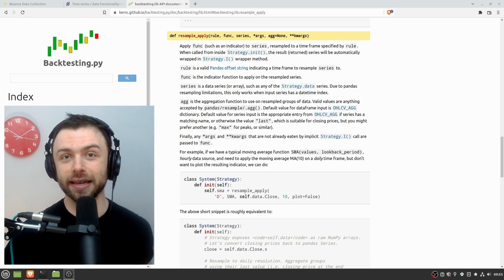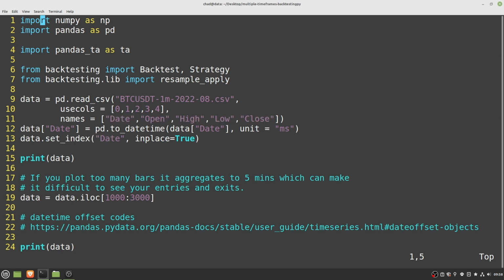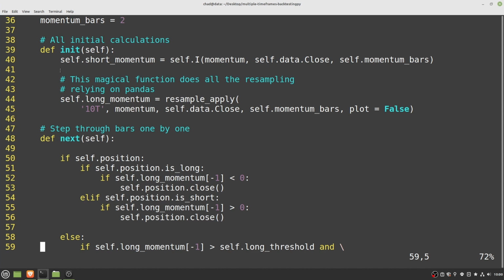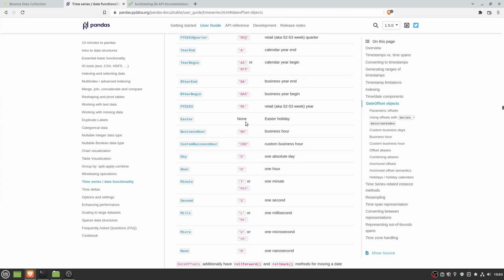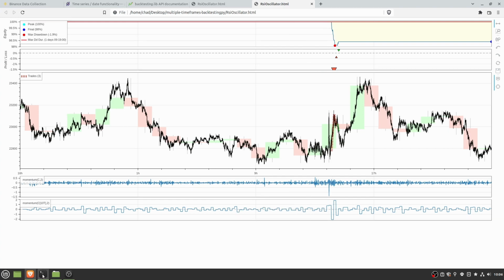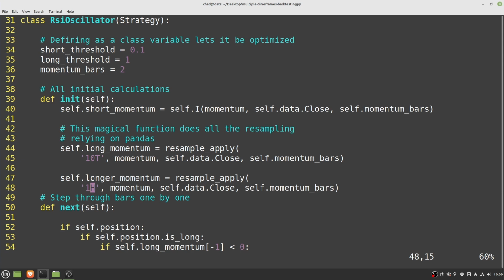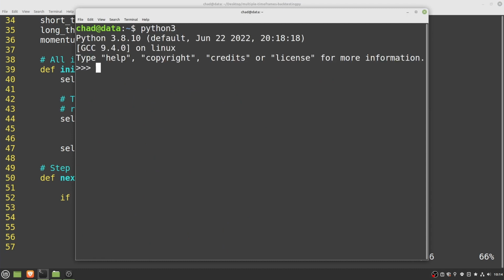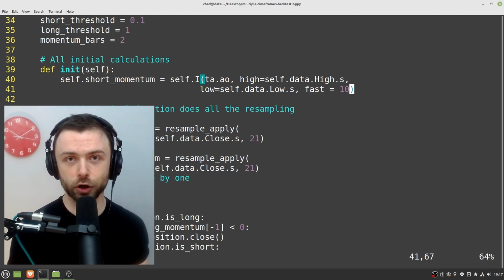Multi-timeframe Strategies in Backtesting.py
We implement multiple timeframe strategies in backtesting.py, showing how to re-sample data to higher timeframes.

00:00 - Intro
00:45 - Resample-apply overview
01:30 - Example with custom momentum indicator
08:05 - Resample_apply documentation
09:24 - Example using pandas TA